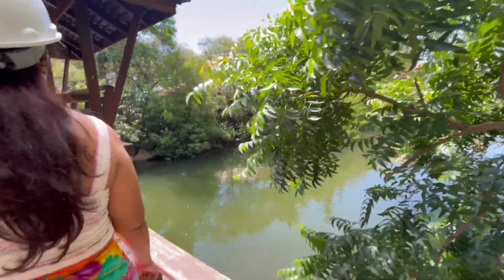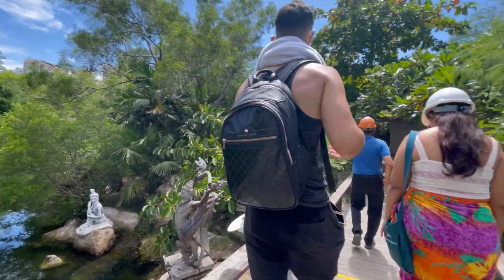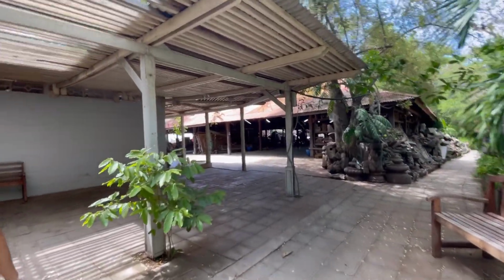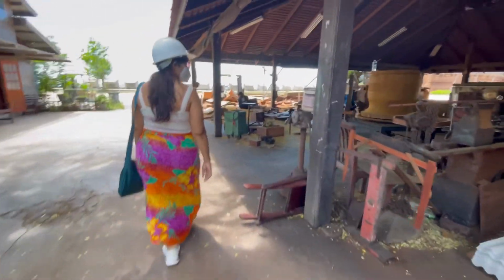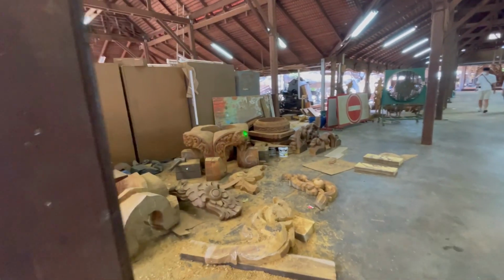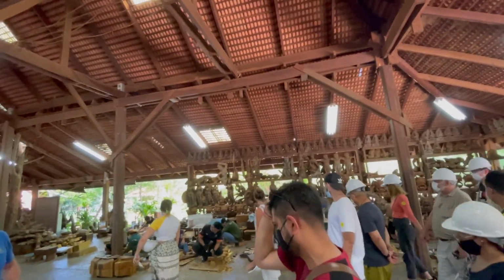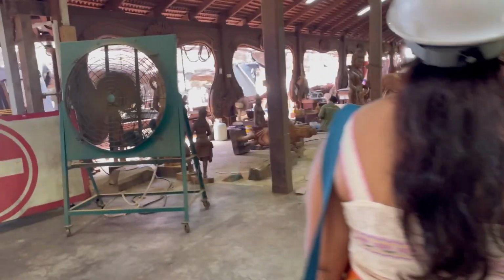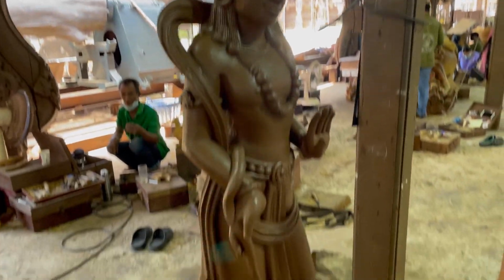Bangkok to Pattaya by road 🇹🇭 thailand travel series-2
This video is about a short journey from Bangkok to Pattaya ,Thailand .It takes 2hours by Bus from Bangkok to reach Pattaya bus stop costing 131 thai Bhat. Get a cab vis grab app to The sanctuary of truth and pattaya beach.

Musician: @iksonmusic